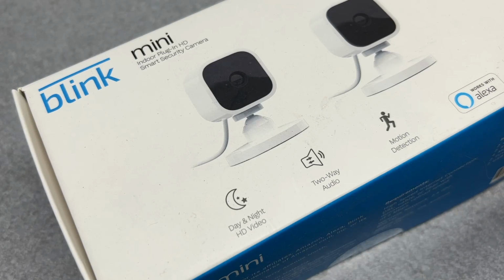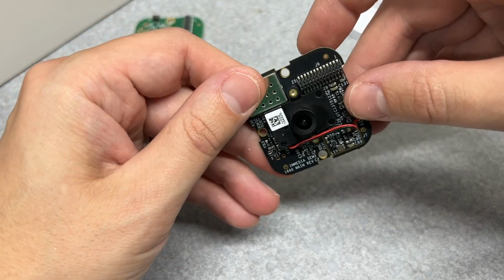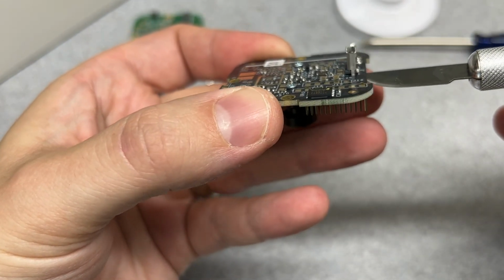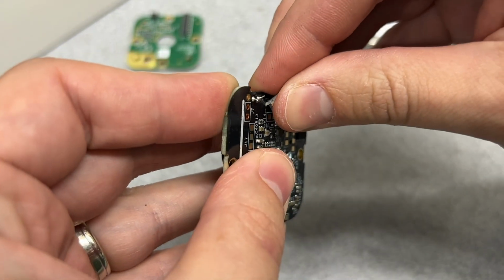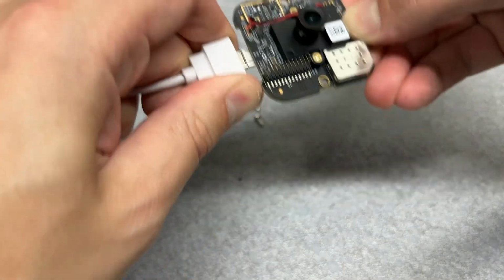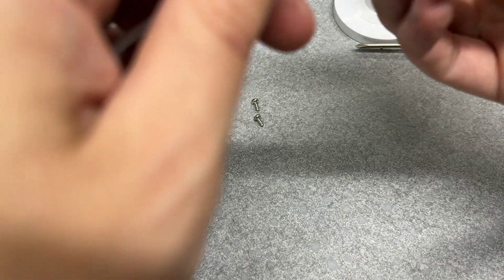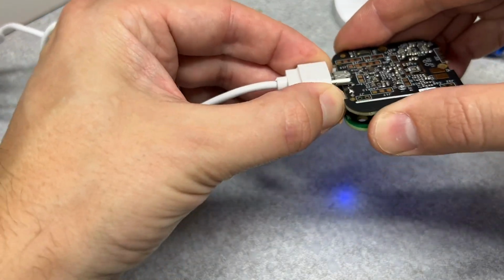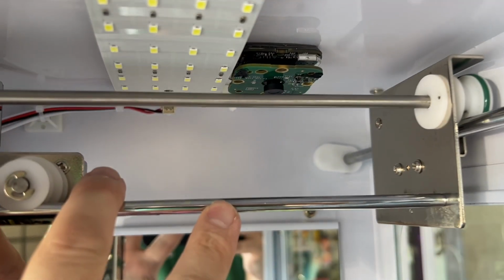Camera Install update for Mega Minis (and Golden House)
This method could be used for any machine really - just installed on an OG mini with crabby claw locker box.